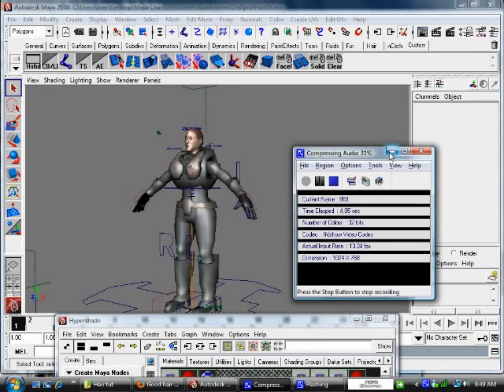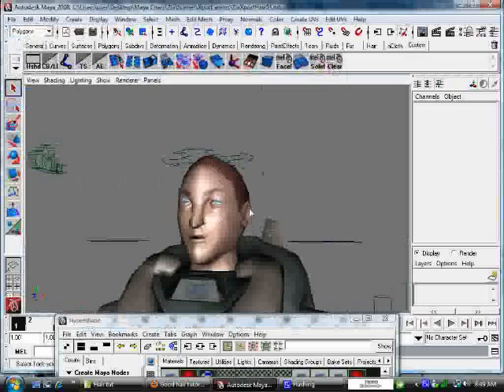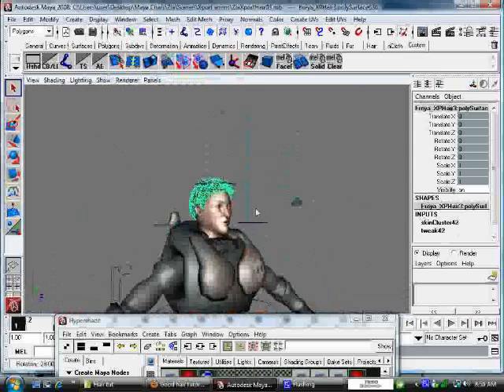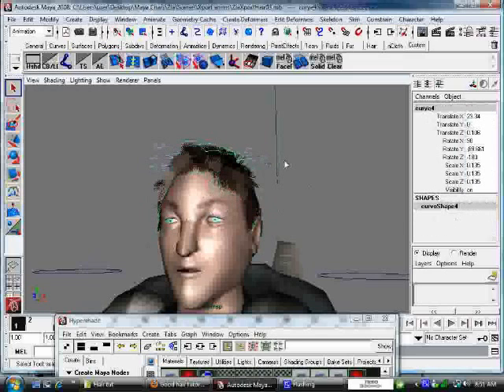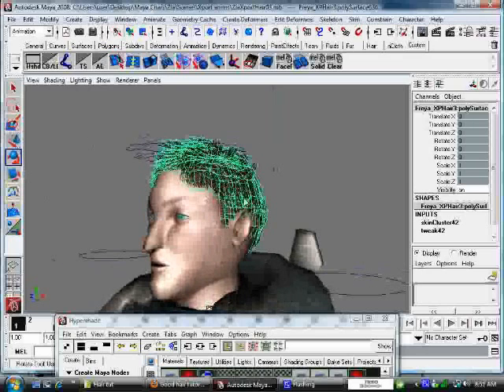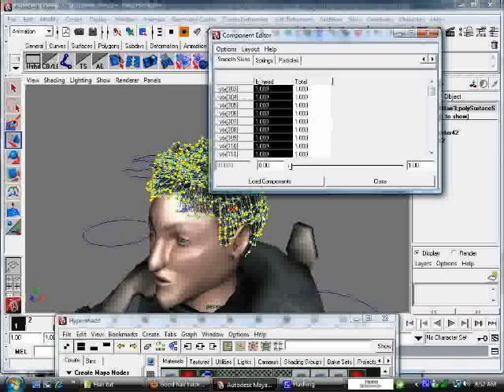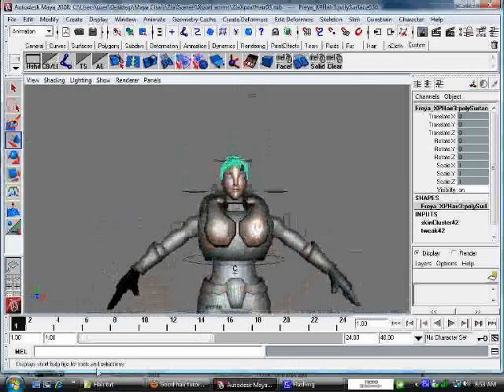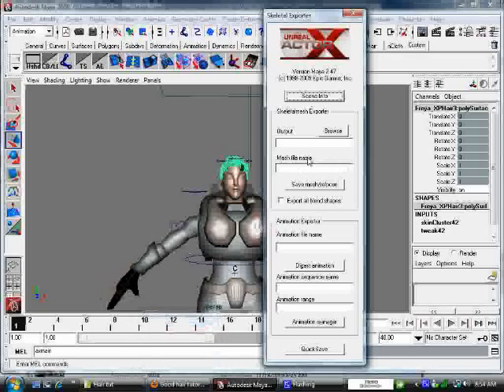Tutorial: Creating Character Hair for UDK Part 3 of 4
Part 3: Regging and Export